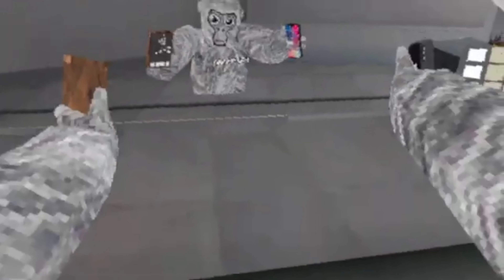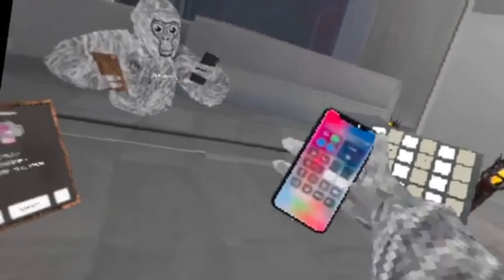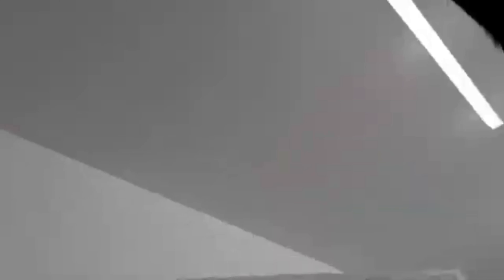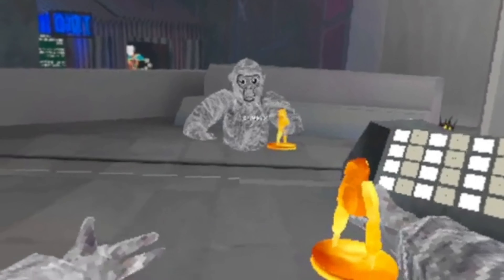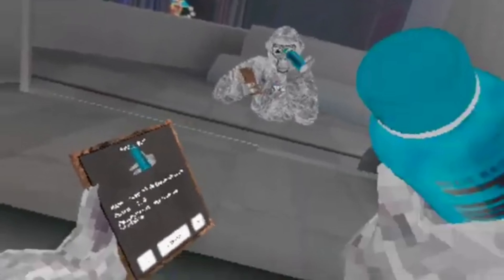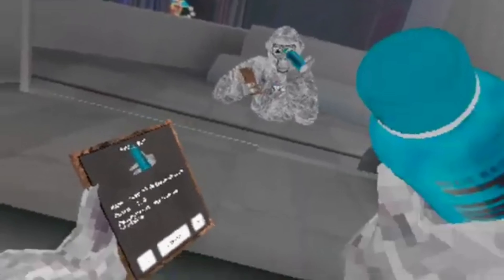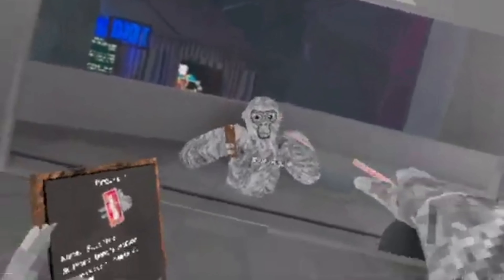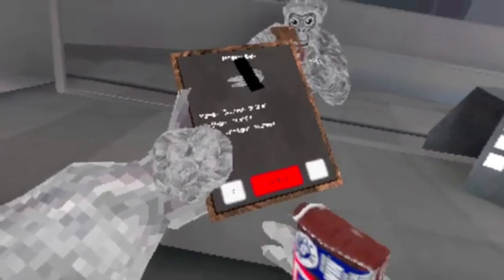Dev's Holdable Pad Mod Review In Gorilla Tag.....